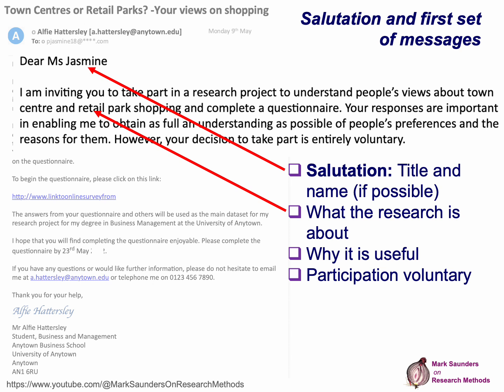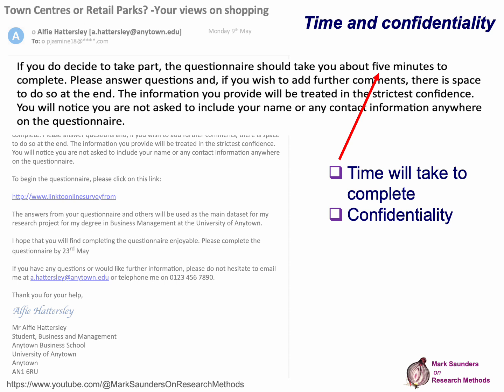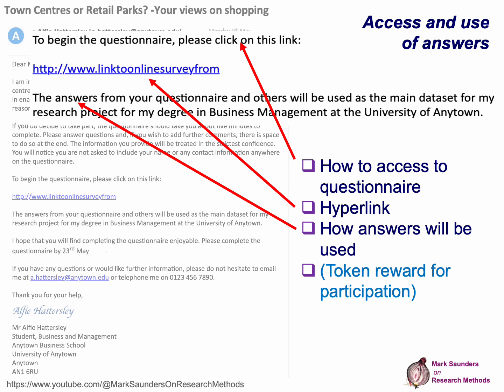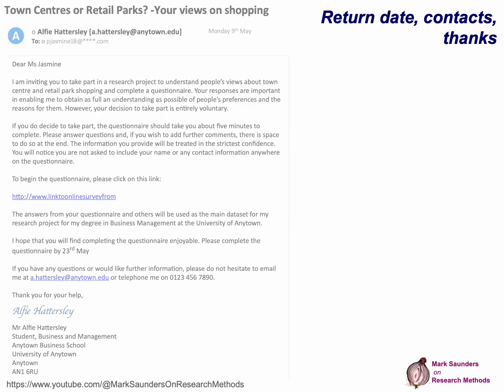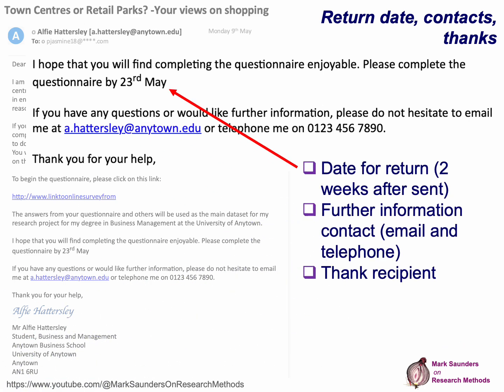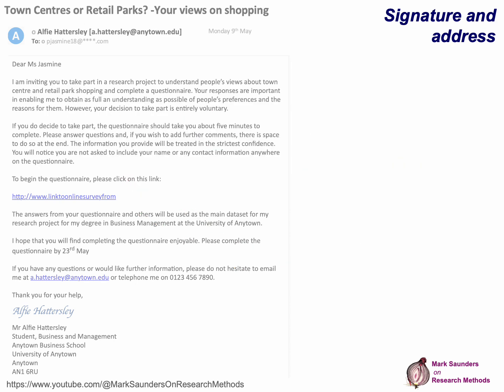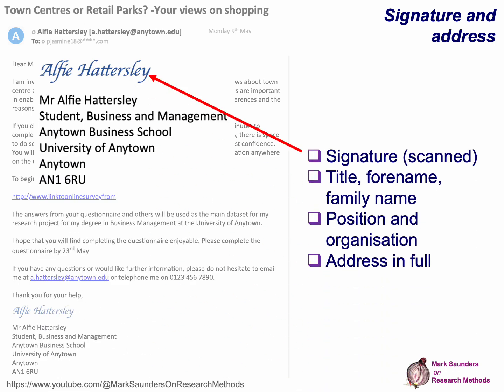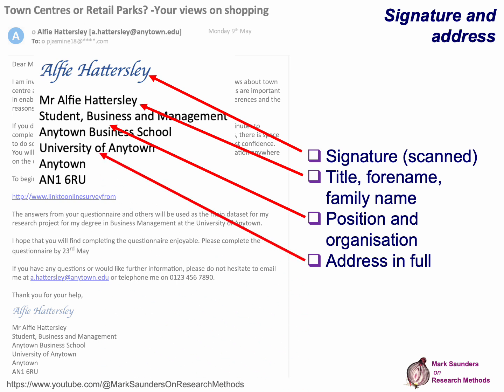Questionnaires: Email invitation to respond to an online questionnaire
This video presentation explains with an example, how to draft your email to ask people to take part in an online questionnaire.

It explains how to set out the email and what to including: explaining what the research is about, why the response is needed, time required, confidentiality (and anonymity), how to access the questionnaire, how the research will be used, date for return, who to contact for further information, and thanking the recipient.

Further reading is offered.